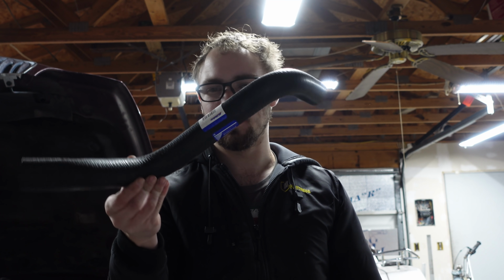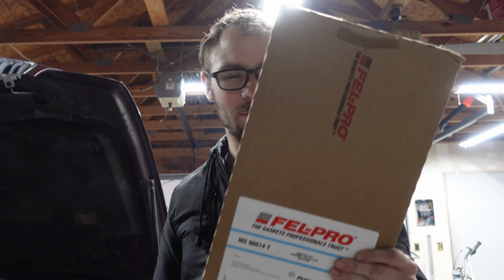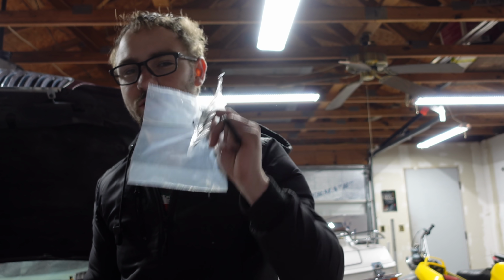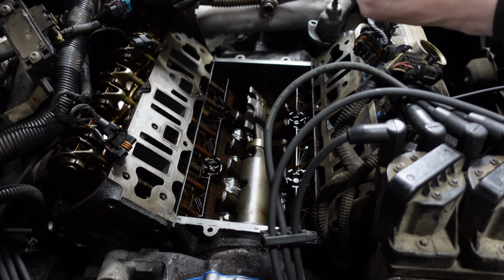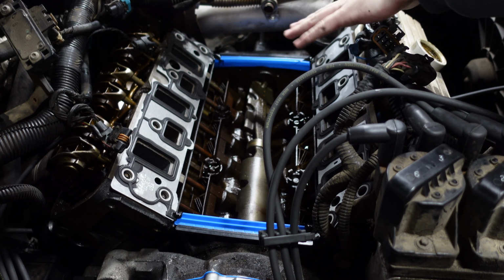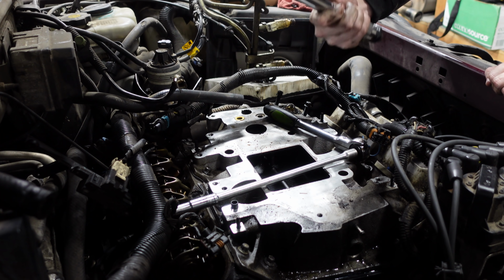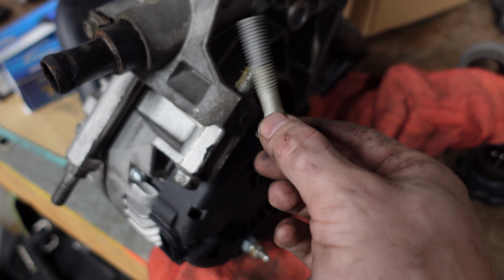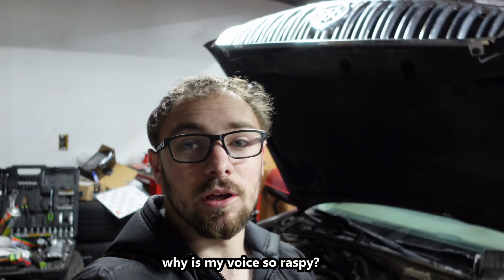MORE PARTS on my HOOPTIE BUICK! (And solving the mystery of my DESTROYED valve cover!)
So stoked for this thing to drive again! Nothing as satisfying as owning a car you know was put together RIGHT!